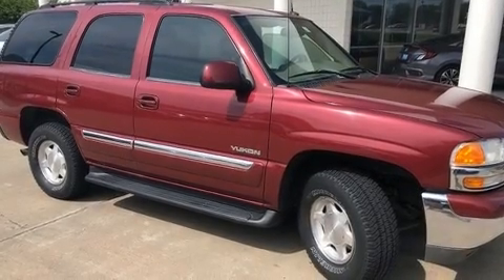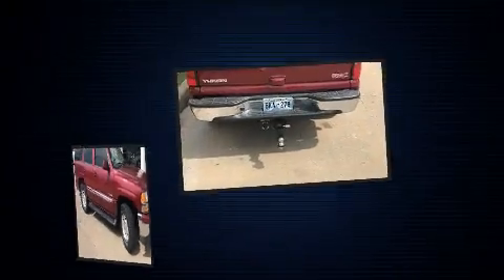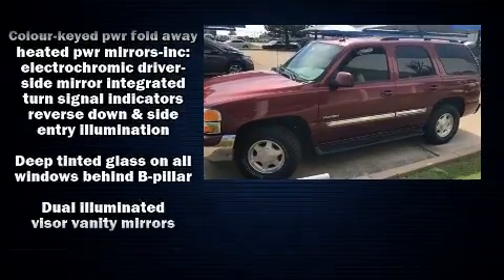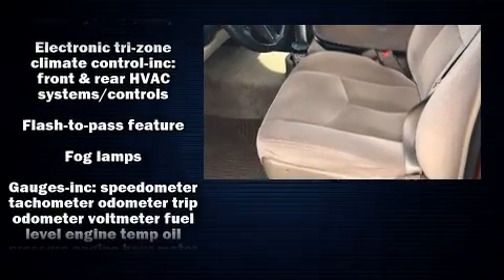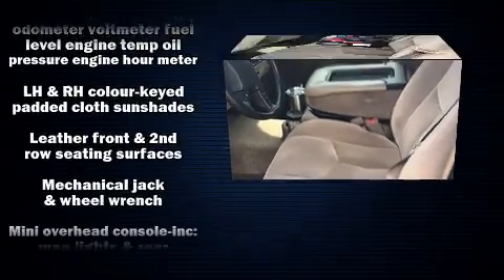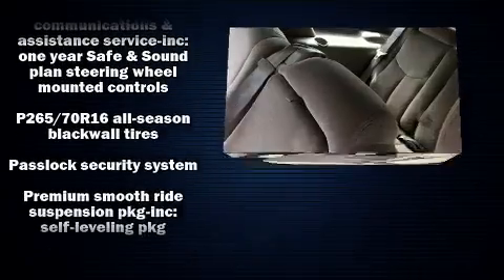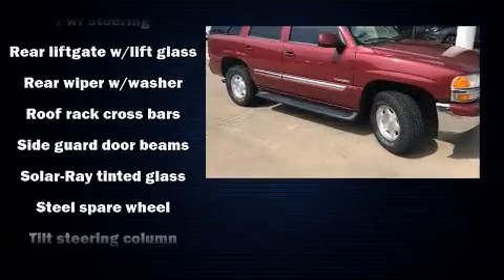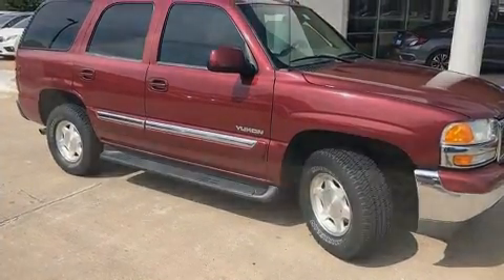2004 GMC Yukon SLT in Tulsa, OK 74133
The 2004 GMC Yukon. It features an automatic transmission, rear-wheel drive, and a powerful 8 cylinder engine. The following features are included: front and rear reading lights, a tachometer, a leather steering wheel, front dual-zone air conditioning, power windows, an overhead console, and 1-touch window functionality. Safety equipment has been integrated throughout, including: dual front impact airbags with occupant sensing airbag, traction control, a security system, and 4 wheel disc brakes with ABS. We know that you have high expectations, and we enjoy the challenge of meeting and exceeding them! Please don't hesitate to give us a call.